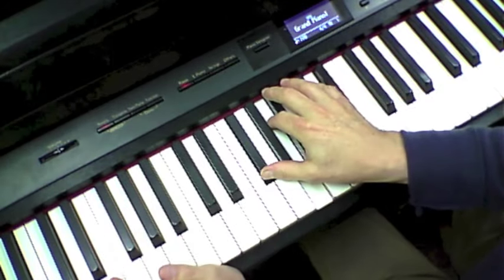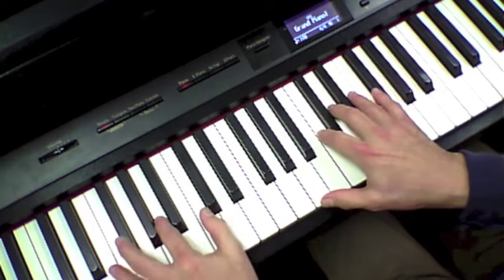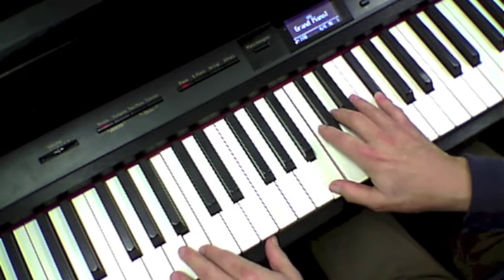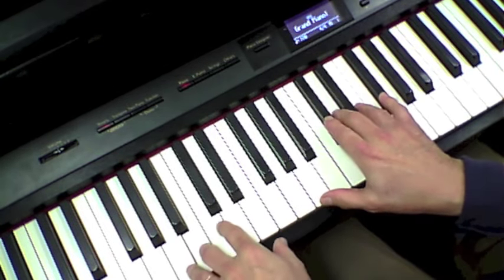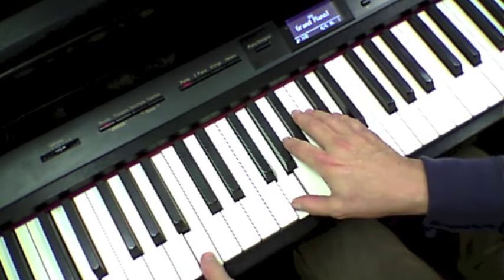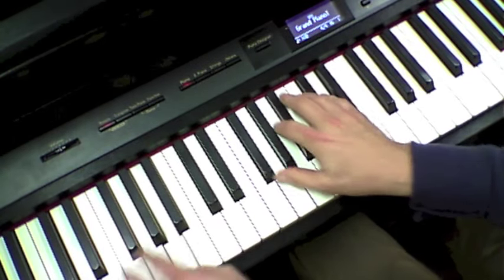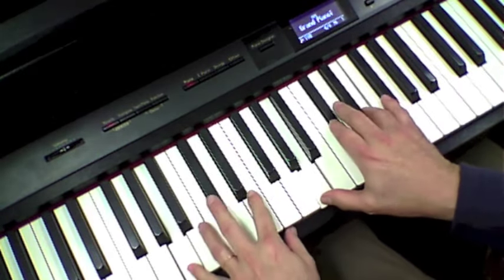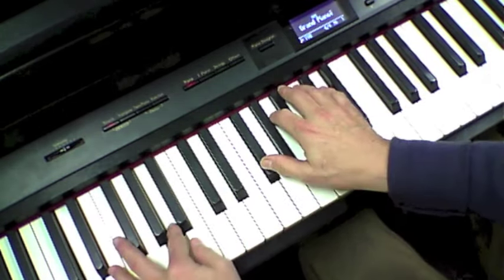How To Play Sarah McLachlan's "Angel" Tutorial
A chord-by-chord tutorial for this lovely, gospel-tinged ballad, in the key of D.

The song is from Sarah's 1997 album, "Surfacing" and my tutorial is based on the Angel [Official Music Video] version,

The song was written about the Smashing Pumpkins' keyboard player Jonathan Melvoin, who overdosed on heroin and died in 1996.

The Song starts in D, voiced with the F# on the bottom, therefore it's a first inversion...